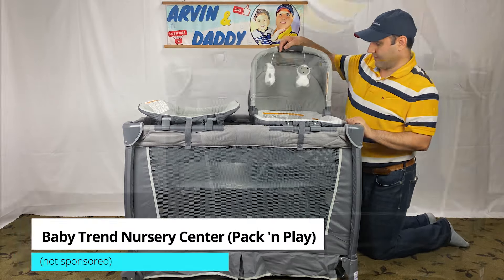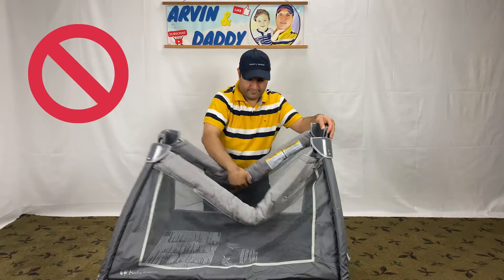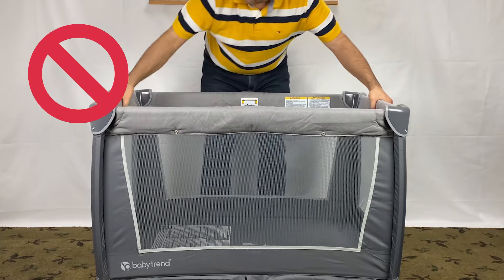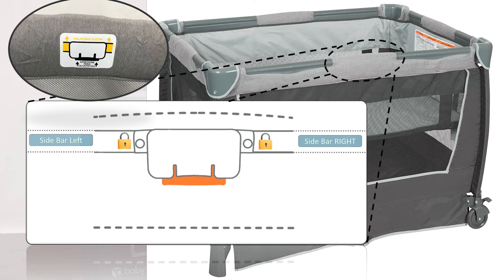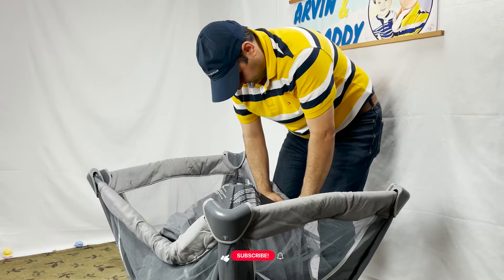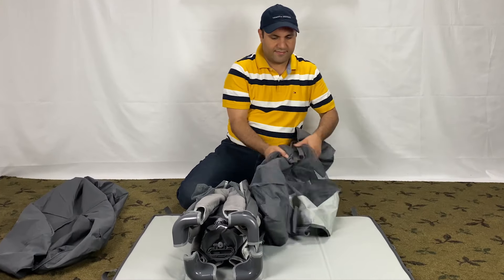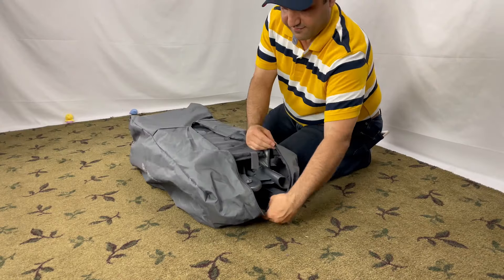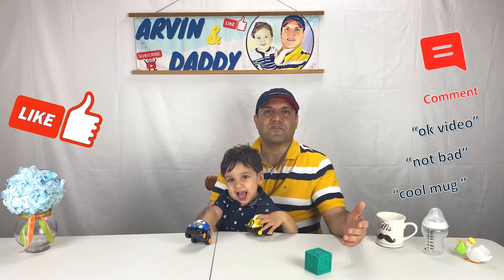Baby Trend Pack and Play how to fold (How to fold Baby Trend Nursery Center) [Baby Trend Playard]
Video on Baby Trend pack and play how to fold. So, Can you fold up Pack n play? Yes, but the Baby Trend nursery center how to fold is tricky and can easily give you a headache. I have a Baby Trend Pack and Play, also known as Baby Trend Nursery Center. Hopefully, this how to collapse baby trend pack n play video is helpful.

Product Links

► Baby Trend Pack-n-Play/Nursery Center (Amazon)

► Mattresses that fit the Baby Trend Pack-n-Play
○ Hiccapop Dual-Sided Mattress (Amazon)
○ Dream On Me Mattress (Amazon)

► Sheets for Baby Trend Pack-n-Play:
○ Brolex Fitted Playard Sheet (Amazon)
○ COSMOPLUS Fitted Playard Sheet (Amazon)

Related Videos & Guides

The Baby Trend Retreat Nursery Center features a Removable Rock-A-Bye Bassinet with a canopy and carry handle, plush fabric and mesh sides for proper ventilation, and 2 toys. The Playard includes a removable full bassinet, changing table, and a deluxe parent organizer. Easy one-hand locking mechanism makes the Playard stable and it can be moved from place to place with large wheels and secured with brakes. Also included is a convenient travel/storage tote bag.